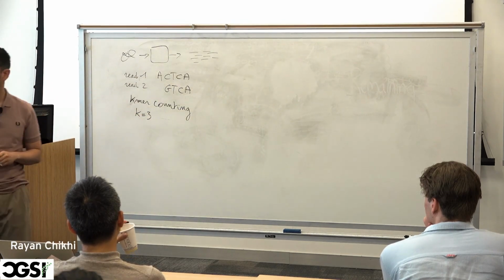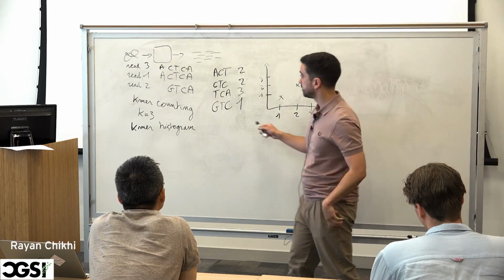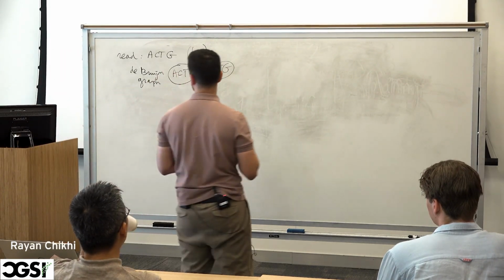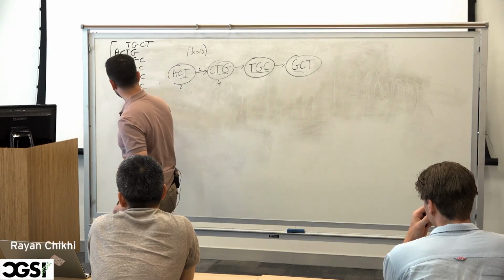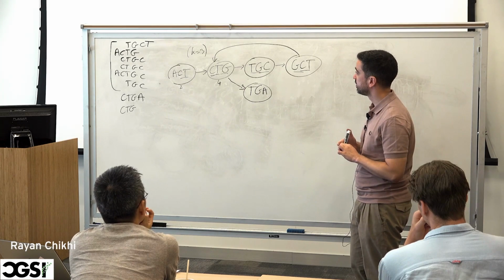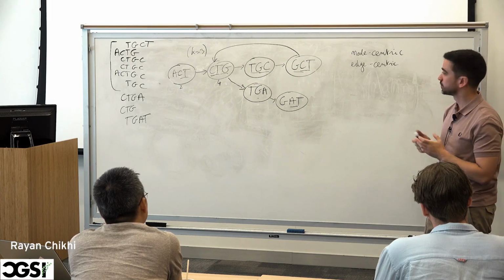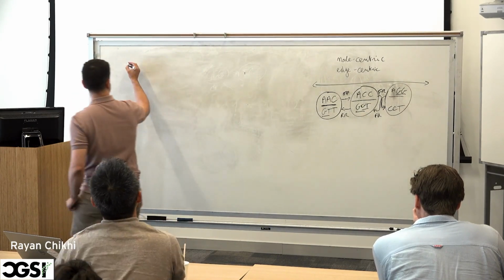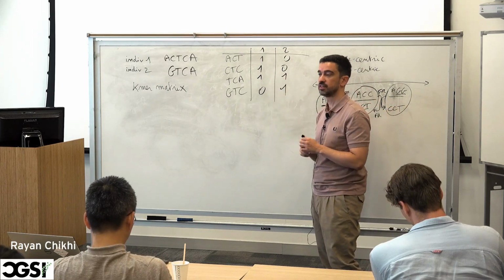Rayan Chikhi | A Chalk Talk on Applications of K-mers | CGSI 2024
Related Papers:
Lemane, T., Chikhi, R., & Peterlongo, P. (2022). k mdiff, large-scale and user-friendly differential k-mer analyses. Bioinformatics, 38(24), 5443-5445.

Lemane, T., Medvedev, P., Chikhi, R., & Peterlongo, P. (2022). Kmtricks: efficient and flexible construction of bloom filters for large sequencing data collections. Bioinformatics Advances, 2(1), vbac029.

Chikhi, R., Holub, J., & Medvedev, P. (2021). Data structures to represent a set of k-long DNA sequences. ACM Computing Surveys (CSUR), 54(1), 1-22.